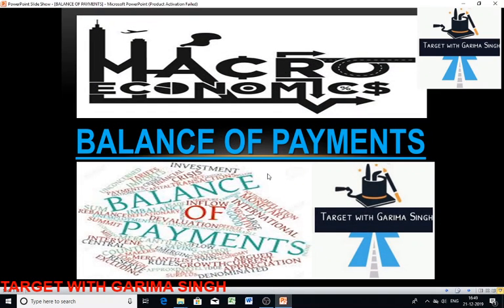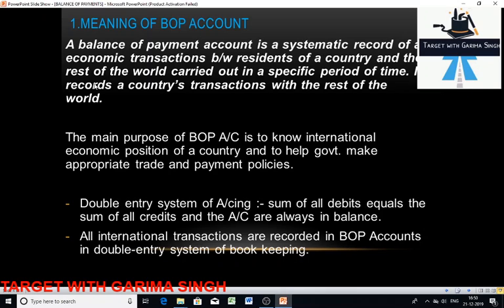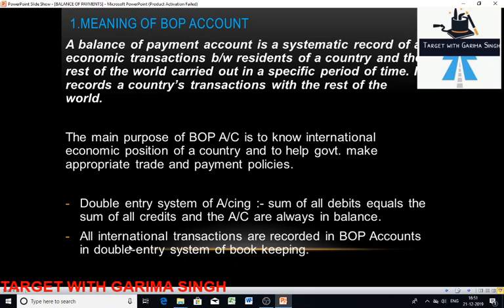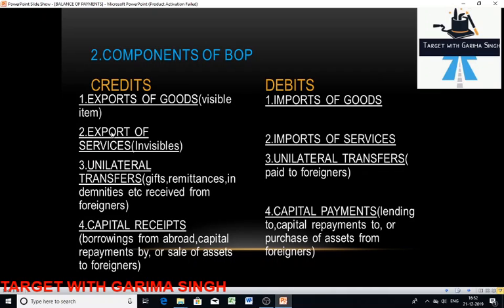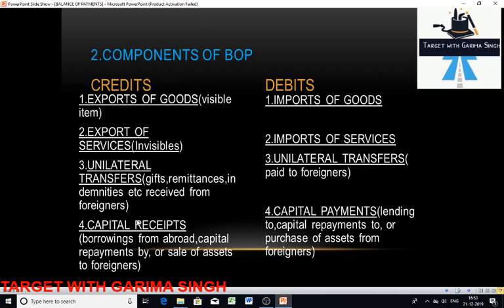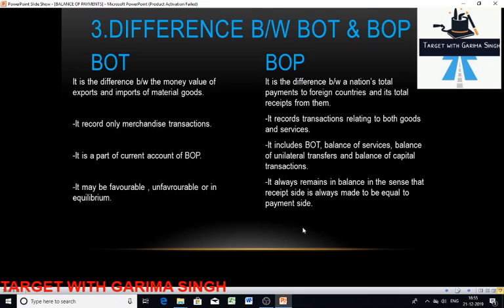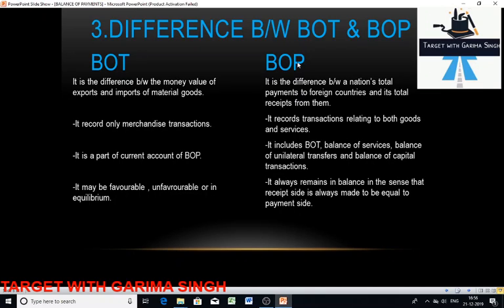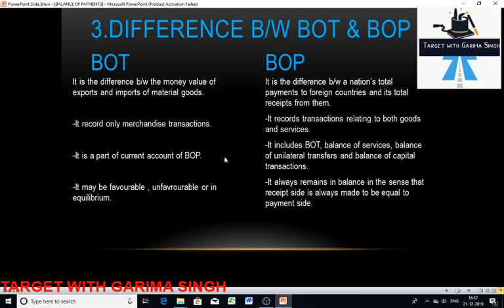BALANCEOFPAYMENTS BOP BOT CLASS12 MACROECONOMICS LECTURE13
1.Meaning of Balance of payment Account.
 2.Components of Balance of payment Account.
 3.Difference b/w Balance of Trade and Balance of payment.

A balance of payment account is a systematic record of all economic transactions b/w residents of a country and the rest of the world carried out in a specific period of time. It records a country’s transactions with the rest of the world.
The main purpose of BOP A/C is to know international economic position of a country and to help govt. make appropriate trade and payment policies

1.EXPORTS AND IMPORTS OF GOODS(visible item)
2.EXPORT AND IMPORTS SERVICES(Invisibles)
3.UNILATERAL TRANSFERS(gifts,remittances,indemnities etc received  from &paid to foreigners)
4.CAPITAL RECEIPTS & PAYMENTS
BOP- It is the difference b/w a nation’s total payments to foreign countries and its total receipts from them
-It records transactions relating to both goods and services.
-It includes BOT, balance of services, balance of unilateral transfers and balance of capital transactions.
-It always remains in balance in the sense that receipt side is always made to be equal to payment side.

BOT- It is the difference b/w the money value of exports and imports of material goods
It record only merchandise transactions.
-It is a part of current account of BOP.
-It may be favourable , unfavrourable or in equilibrium.